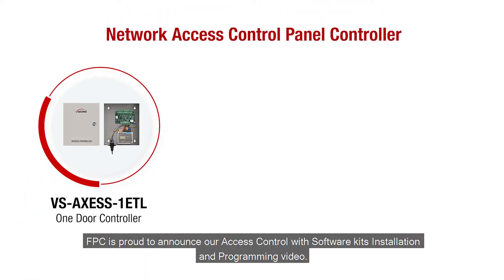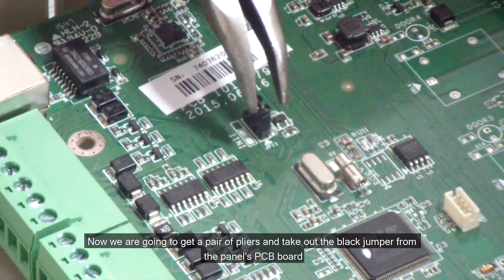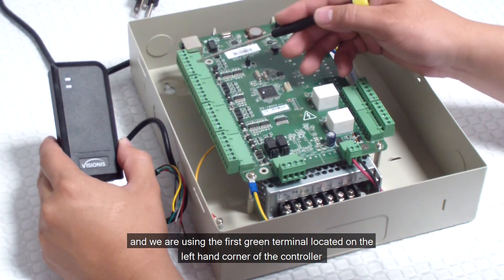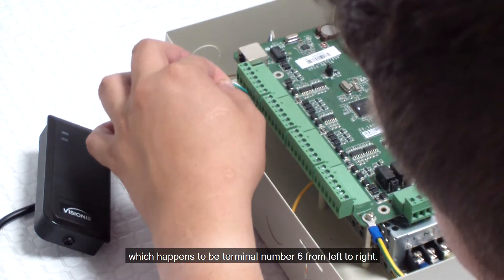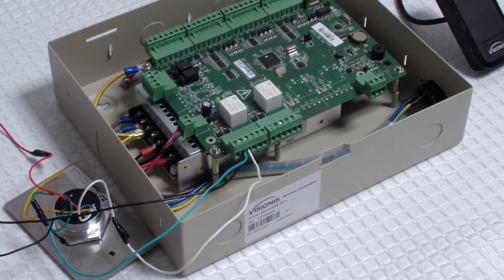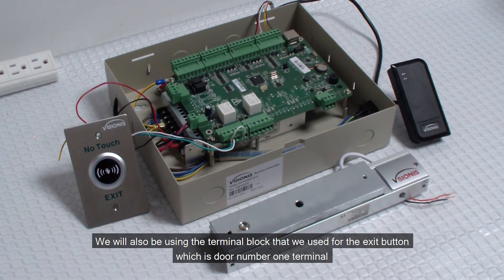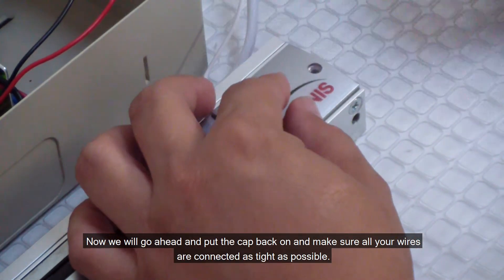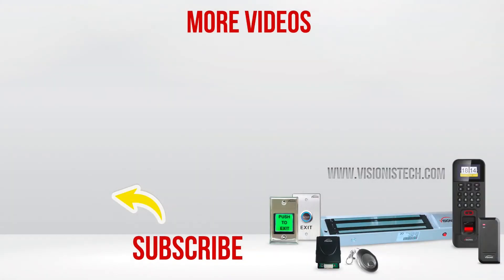How to Connect a Visionis Access Control with VSAXESS IP Desktop Software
Wiring Video for Visionis Access control with Vsaxess IP Desktop software. For additional information, visit us

In this videos you will learn how to wire a card reader, a maglock and an exit button to an access control panel.

► 0:00 Intro
► 0:51  WHERE TO DOWNLOAD USER MANUAL
► 2:15   HOW TO RESET THE CONTROLLER
► 3:39   HOW TO WIRE THE READERS TO THE CONTROLLER BOX
► 7:49   HOW TO WIRE THE EXIT BUTTON TO THE CONTROLLER BOX
► 12:05 HOW TO WIRE THE MAGLOCKS TO THE CONTROLLER BOX
► 16:37 HOW TO CONNECT YOUR CONTROLLER BOX TO YOUR ROUTER

VISIONIS is a leading manufacturer of electronic security products with more than 10 years of combined experience within the industry. We offer a great variety of Access Control products, including Controllers, Access Software, Ip Technology, Wifi Technology, Maglocks and other Products. Our products are built with the highest standards for reliability and performance in order to ensure 100% customer satisfaction.